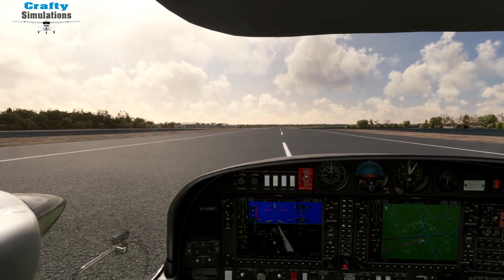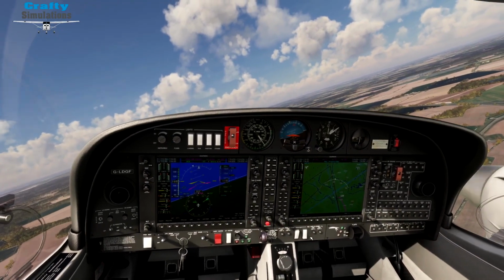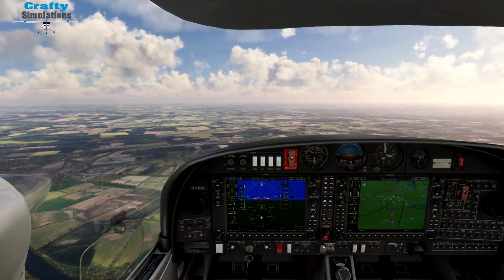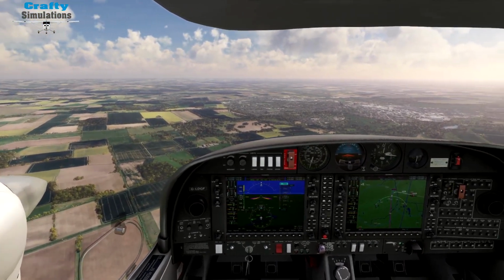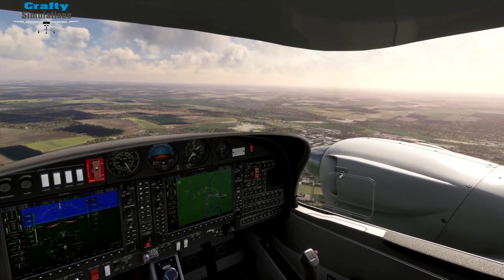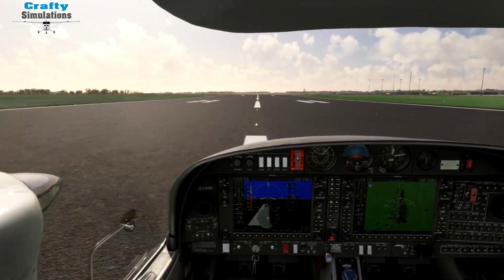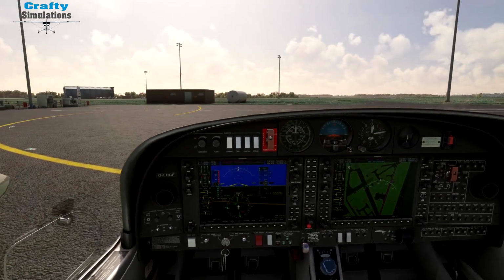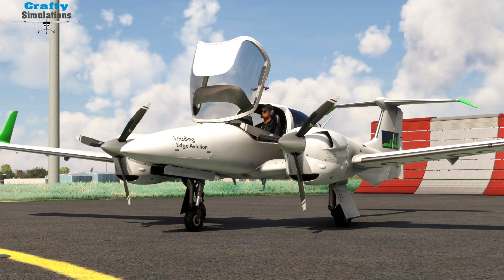CraftySimulations | COWS DA42 | EP006 Pt 2 Checklist Flight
Hello and welcome to my latest flight sim video. In this part of our flight with a checklist video, I am flying the DA42 back from Gamston/Retford airport and back to RAF Waddington. A small flight but a chance to see the landing and shutdown part of the actual checklist for the DA42 Twin Star

My Kit...

TrackIR -
Saitek radio and autopilot panels -

My PC...

i9 13900KF
64gb DDR5 RAM
Nvidia 3090 GPU
2 x 1tb M.2
Win 11 64 bit

My Kit...

My PC...

i9 13900KF
64gb DDR5 RAM
Nvidia 3090 GPU
2 x 1tb M.2